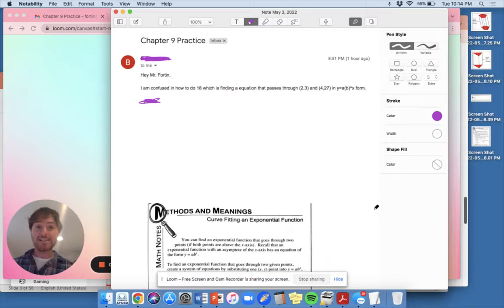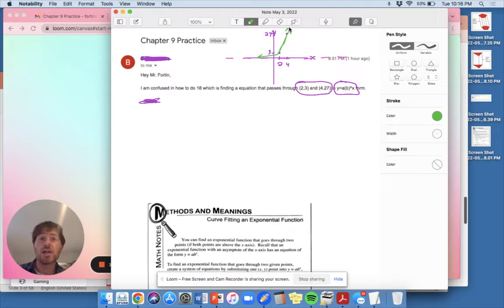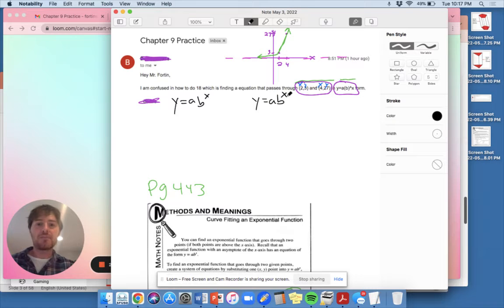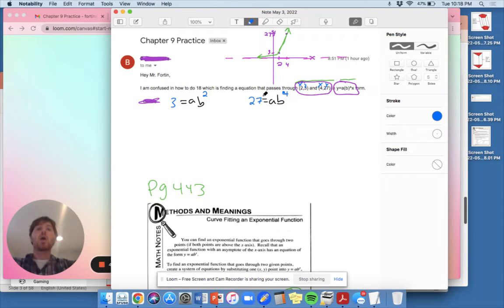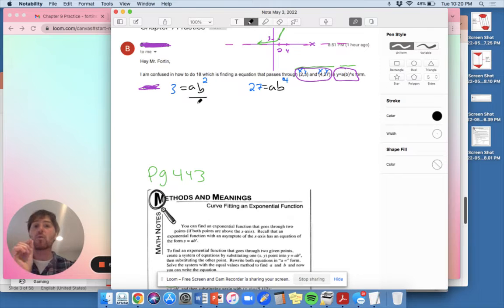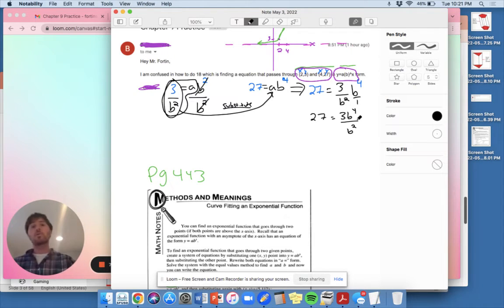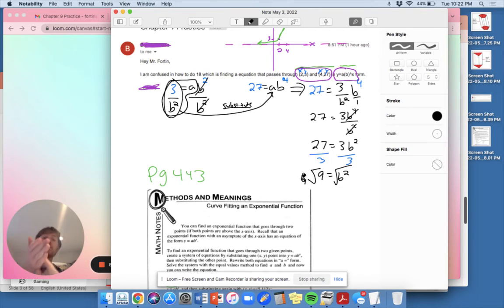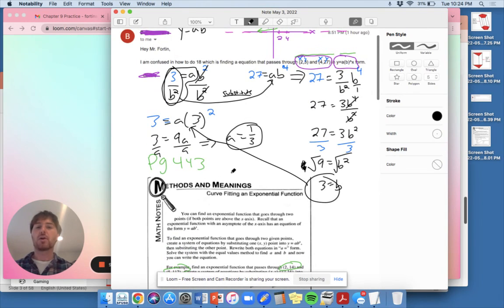#18 Chapter 9 Review Problems (y=ab^x equation given 2 points)